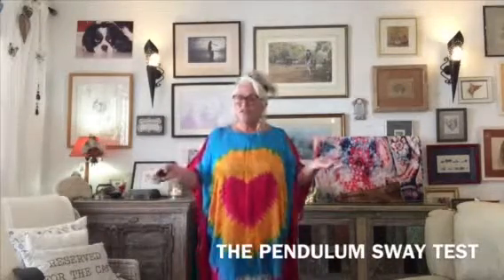Pendulum sway test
How to use your body as a pendulum